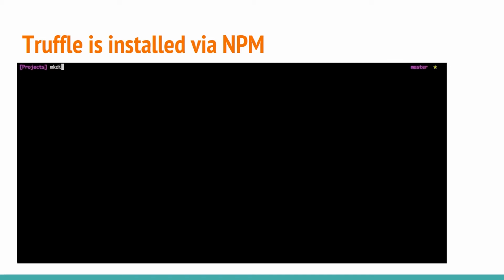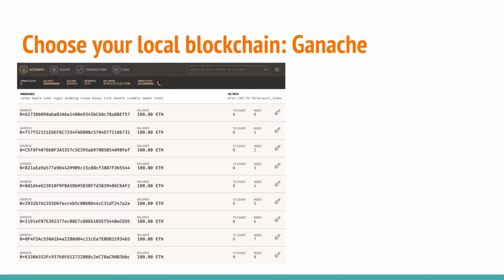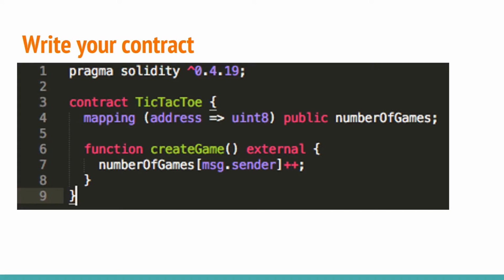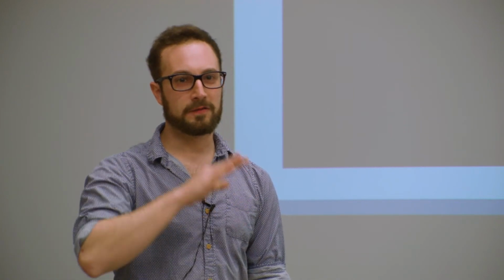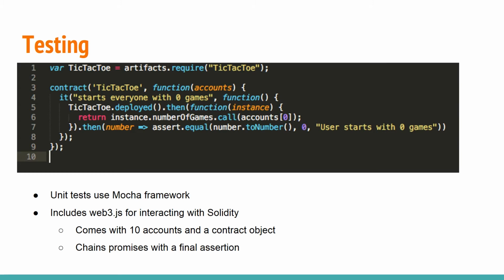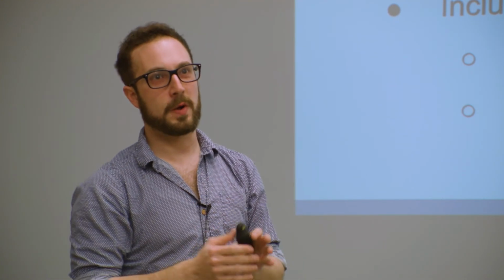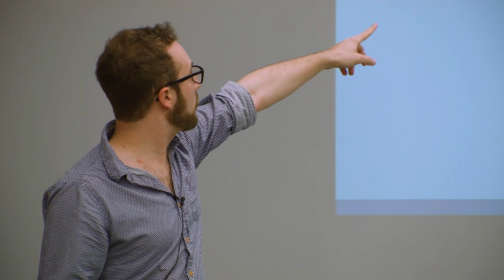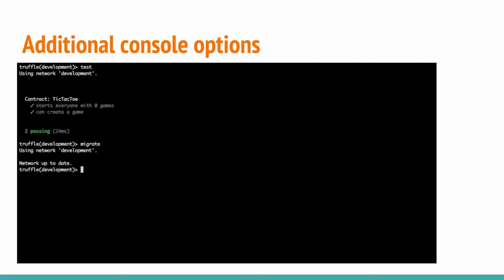Introduction to Truffle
April 10th, 2018 talk at NewHaven.io